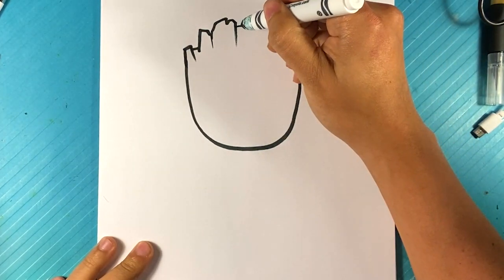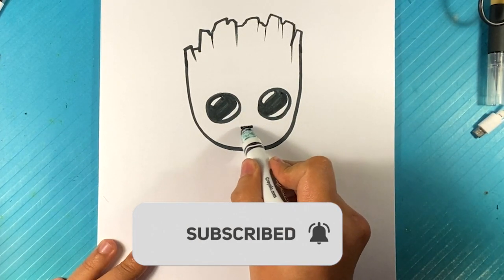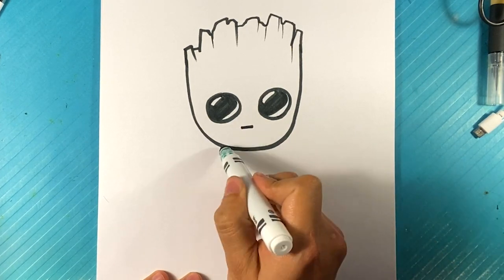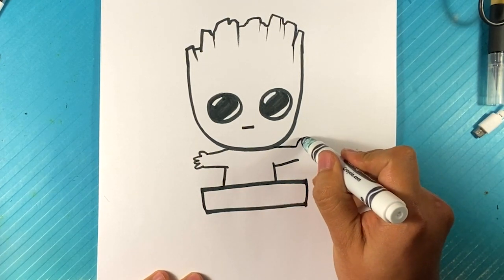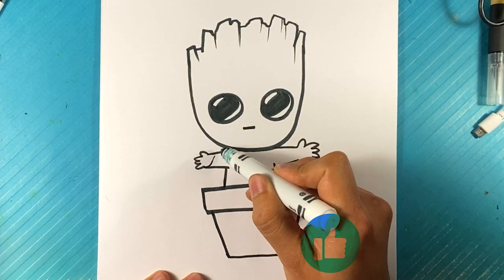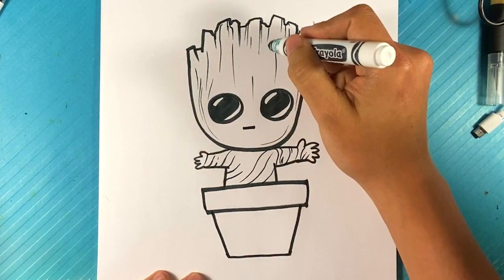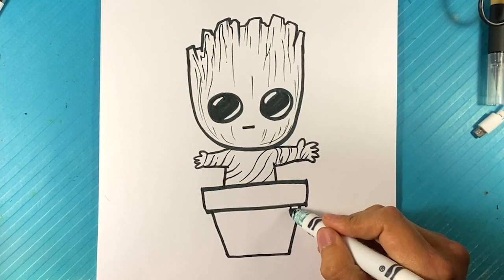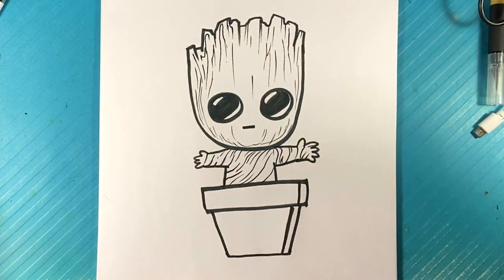EASY How to Draw GROOT - Chibi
PICK UP a  SUSHI CATS COLORING BOOK:

PLAYLIST PAGE!

In this drawing lesson for beginners,  on this, I'm going to go over how to draw Groot from guardians of the galaxy. A pretty standard step by step. I hope you follow through with the entire lesson. Love this fun time.  I love video games. Sonic the hedgehog is great.

Cool Links ___________________________________________________